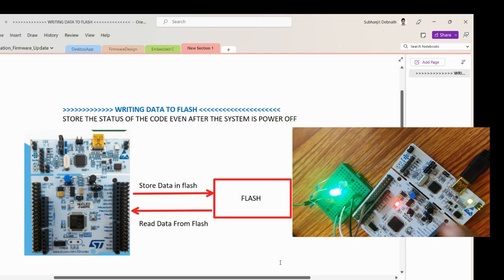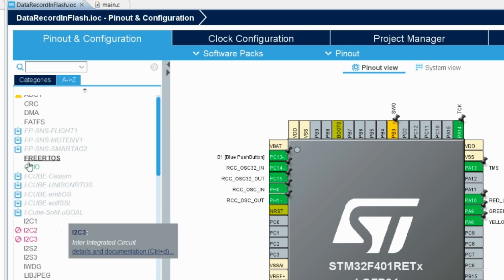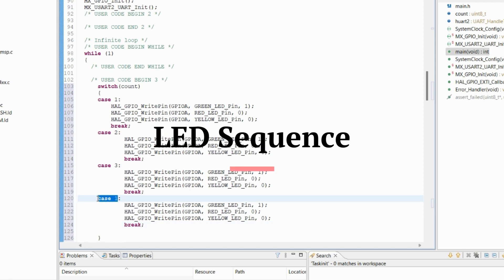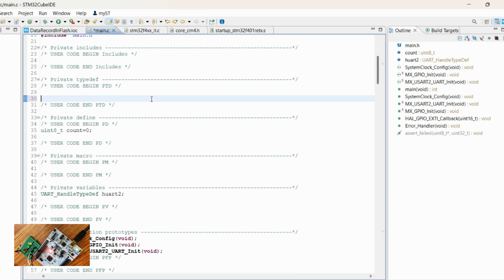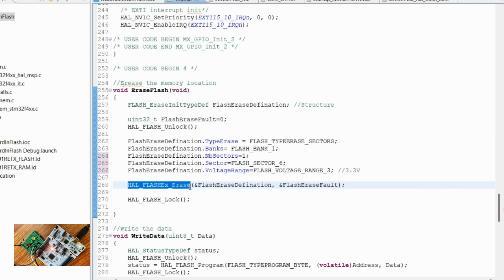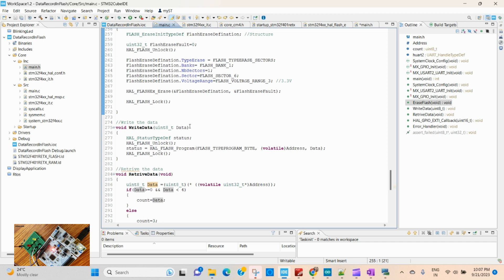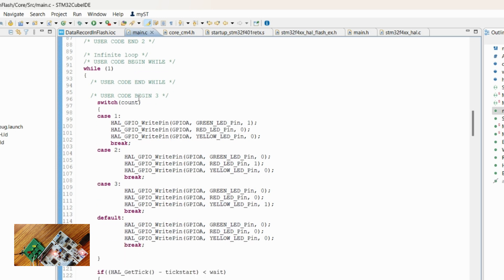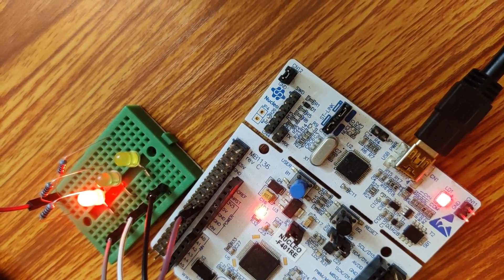STM32 Flash Write-Read || Save last status in flash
Save the last status in the flash memory. It stores the data and after the power on we can read back the same data.
HAL Api to Lock flash, Unlock flash